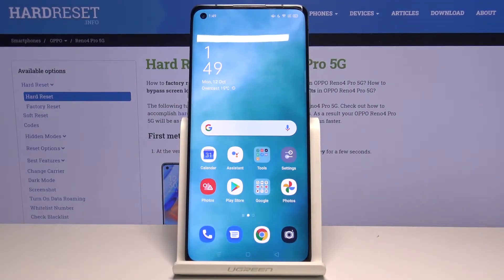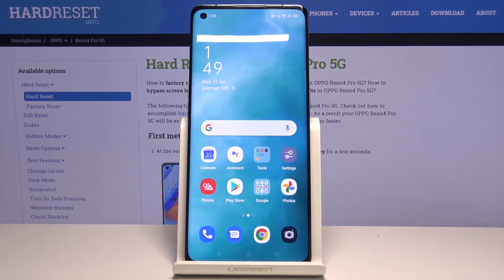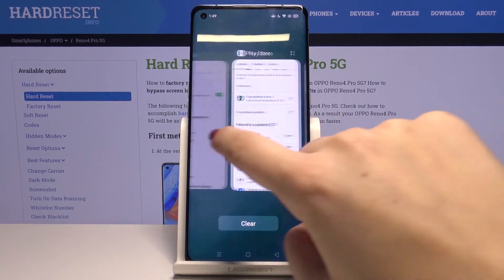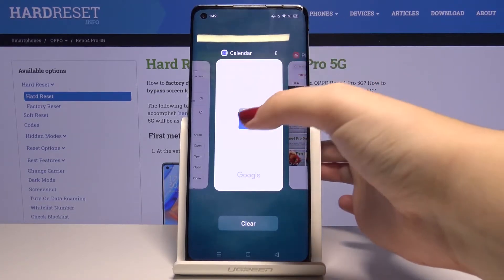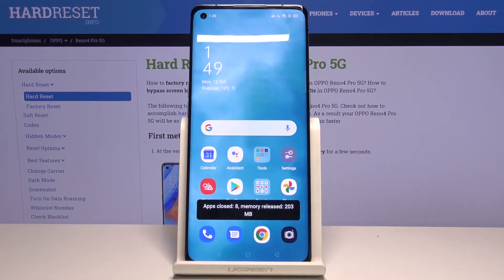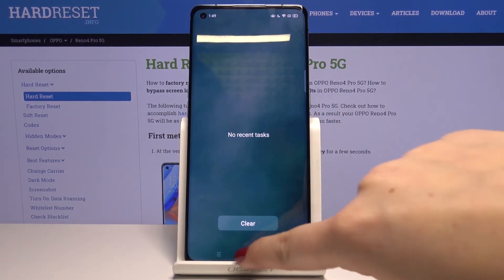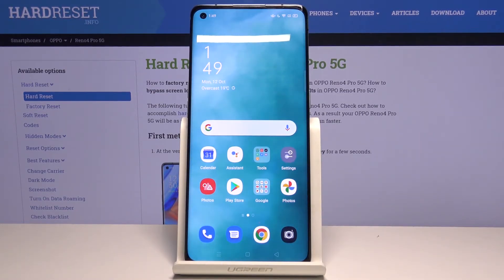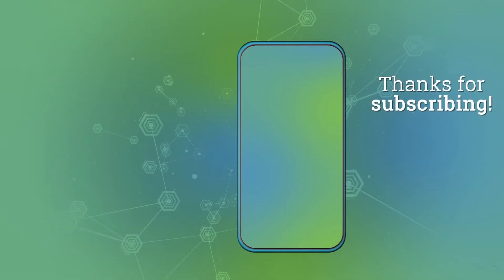How to Close Running Apps in OPPO Reno4 Pro – Locate Background Apps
In this guide, our expert will show you how to Close Running Apps in OPPO Reno4 Pro! Our expert will show you where there are located and how to close all of them, in a matter of seconds. After closing them, your device will be noticeable speed up, so follow all steps and enjoy faster smartphone.

How to turn off running apps in OPPO Reno4 Pro? How to switch off apps in OPPO Reno4 Pro? How to deactivate apps in OPPO Reno4 Pro? How to turn off applications in OPPO Reno4 Pro? How to turn off applications in OPPO Reno4 Pro? How to speed up OPPO Reno4 Pro? How to release memory in OPPO Reno4 Pro?